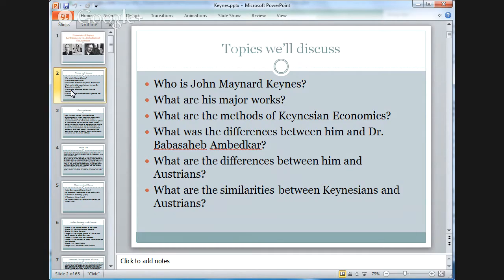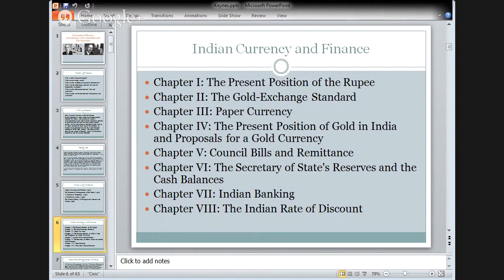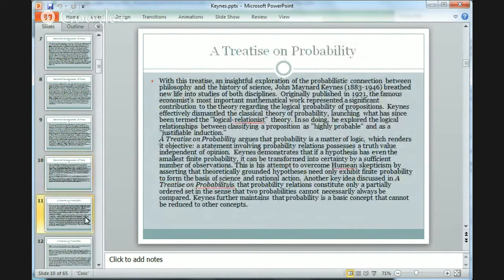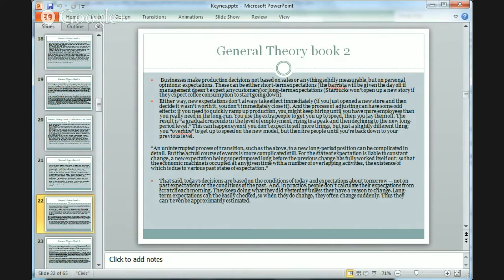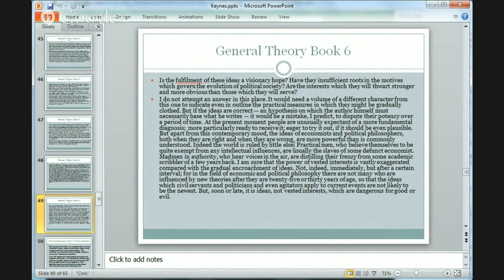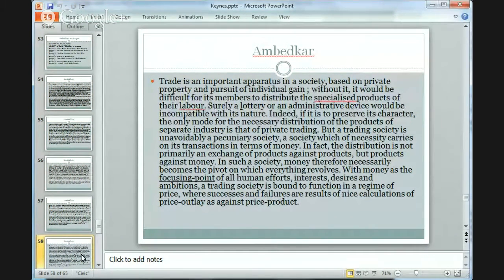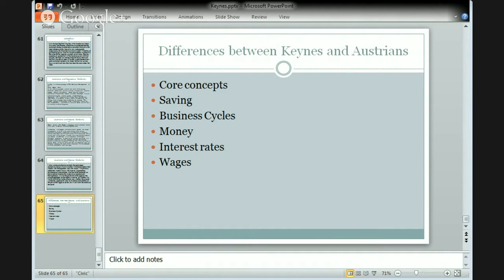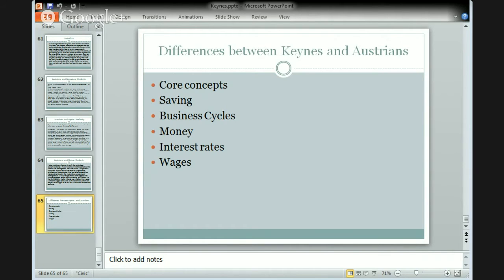The Economics of Keynes: Keynes vs Dr Ambedkar and The Austrians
We'll be discussing:

Who is John Maynard Keynes?
What are his major works?
What are the methods of Keynesian Economics?
What was the differences between him and Dr. Babasaheb Ambedkar?
What are the differences between him and Austrians?
What are the similarities between Keynesians and Austrians?